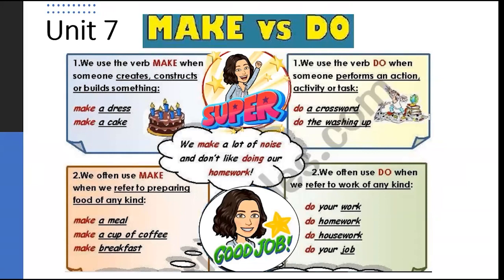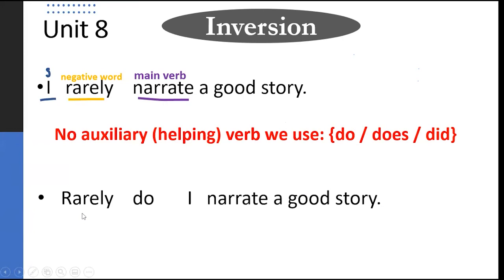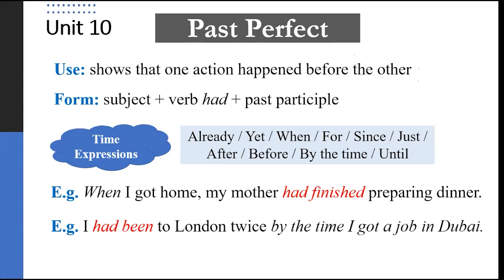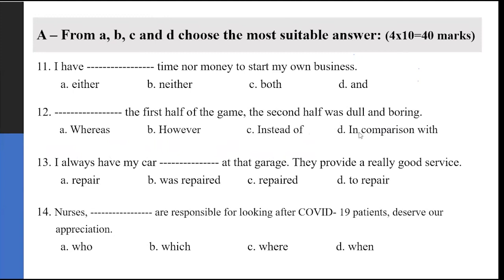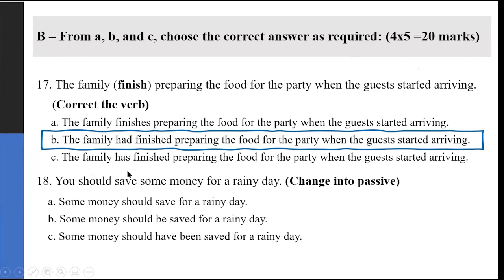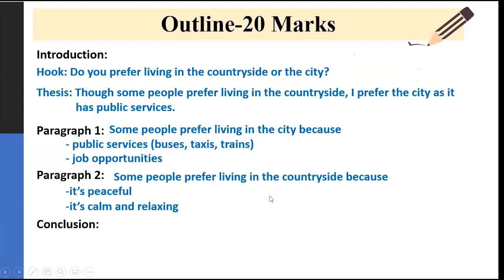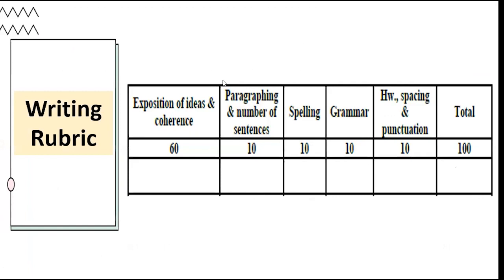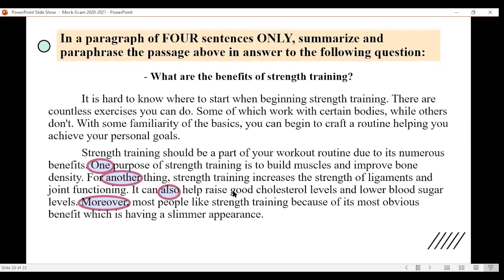شرح مادة اللغة الانجليزية الصف الثاني عشر تقديم المعلمة المتطوعة جيهان الانصاري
ضمن حملة